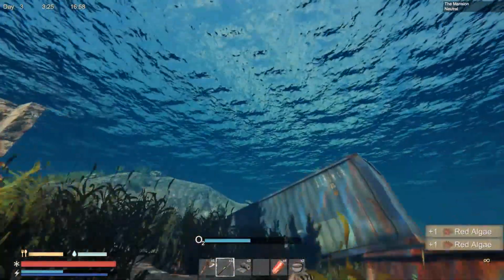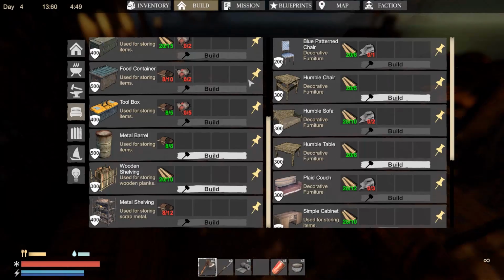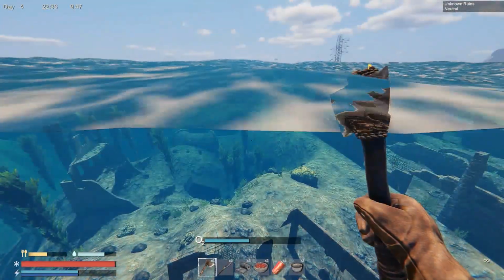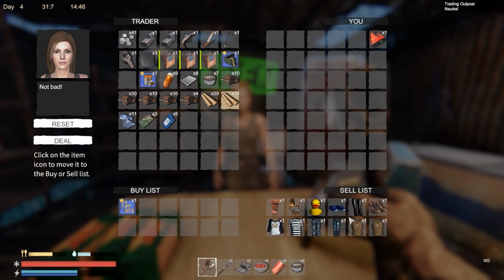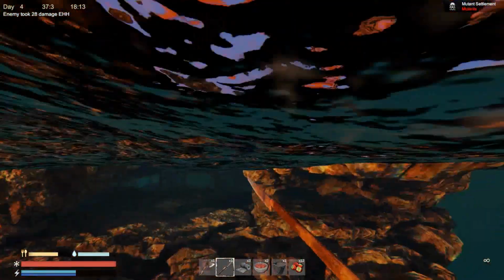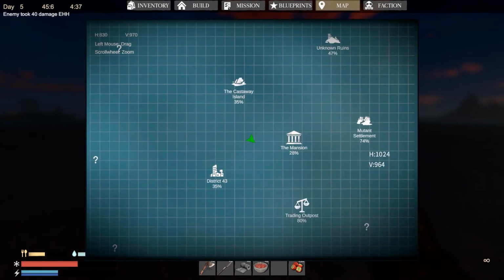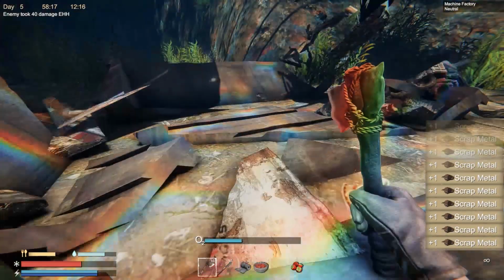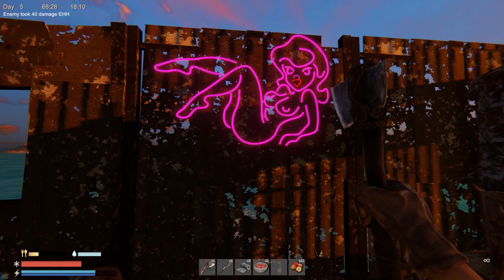MUTANT MADNESS, LOOTING, LEVELLING UP & A SEAGLIDE | Sunkenland - Episode 5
Join Robert Monkey and get ready for a Waterworld-themed survival game with modular base building, sunken city scavenging, crafting, base defense, and invasions of NPC clans for resources and territory. Ready for the water apocalypse?

Devs & Pubs - Vector3 Studio